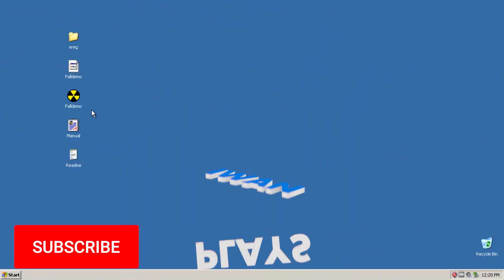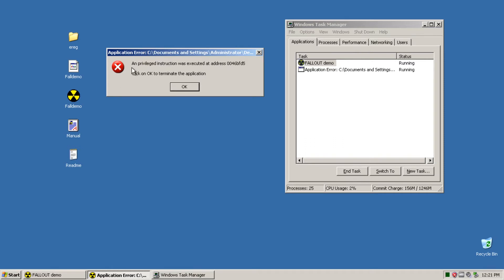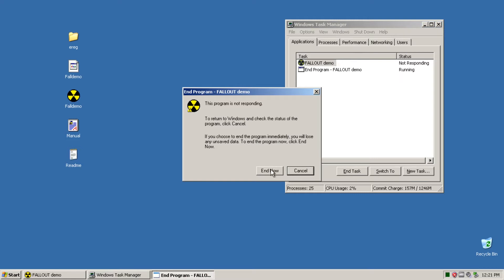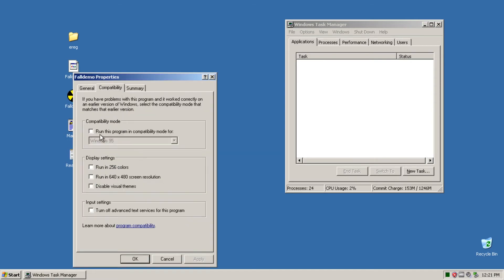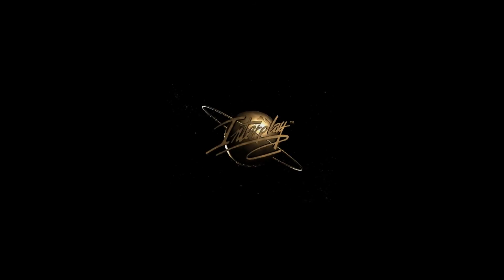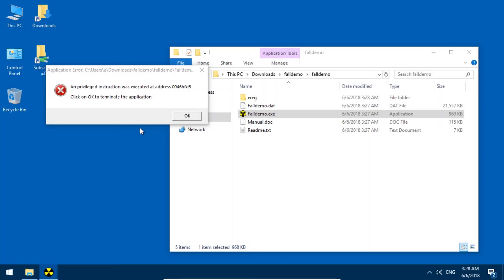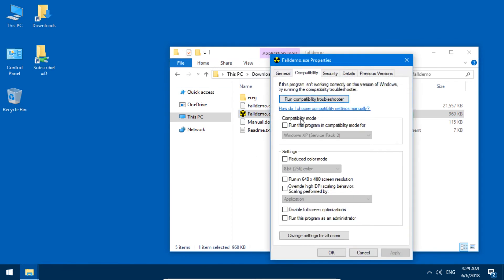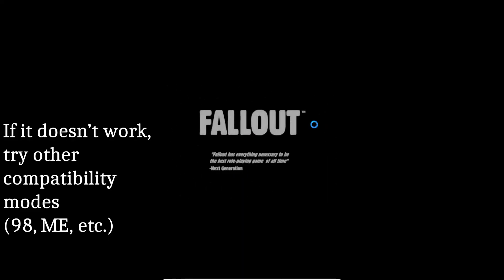Application Error - An privileged instruction was executed at address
SOLUTION/FIX! Application Error - An privileged instruction was executed at address - Click on OK to terminate the application. Solved. Works for example for Fallout 1 Demo 0046bfd5 and probably Red Alert 1 with 005c7c14